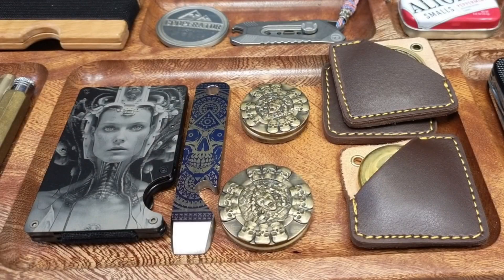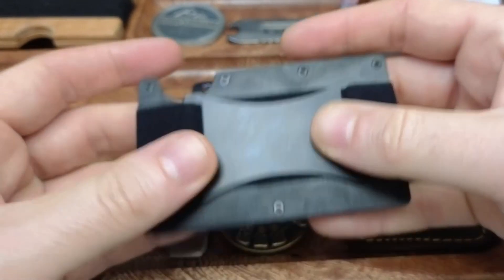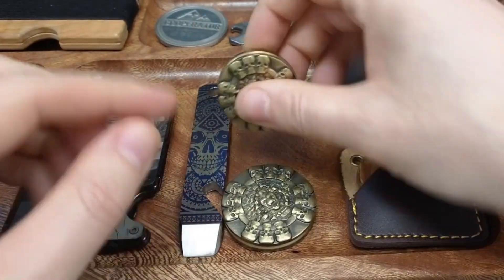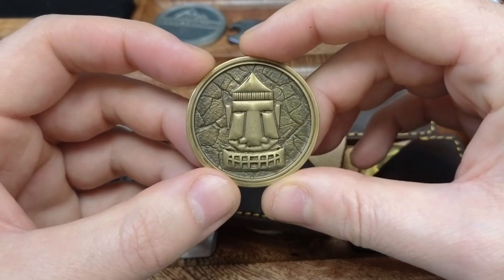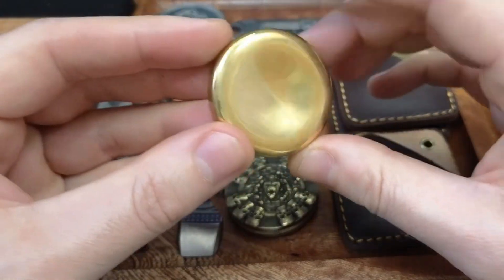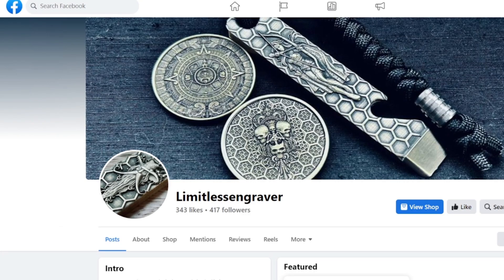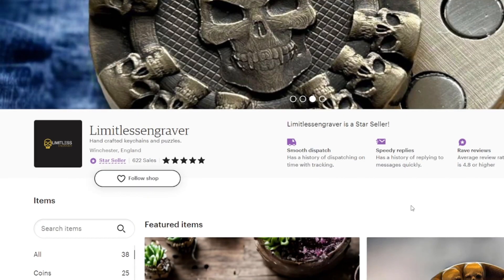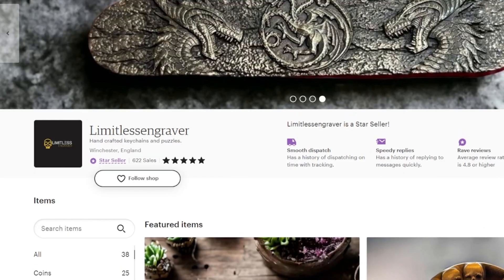LimitlessEngraver - Overview - EDC Items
A look at some items I have picked up from Tamas at LimitlessEngraver
I also show you where you can purchase your own items

Link to Esty shop below ⬇️